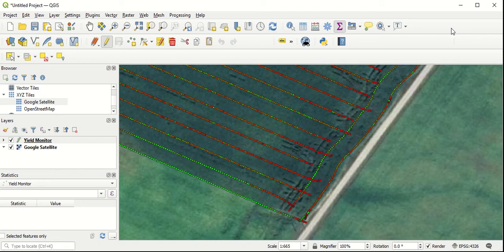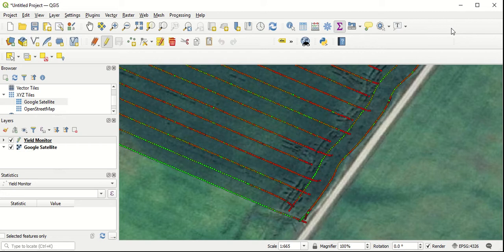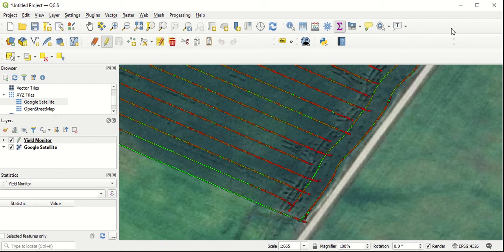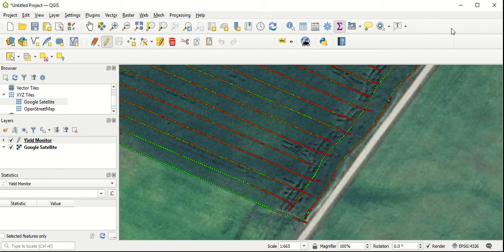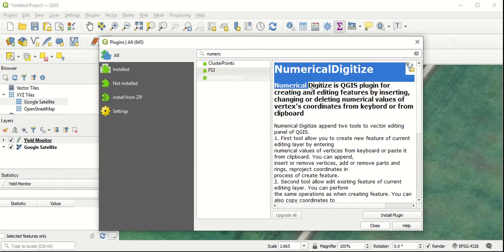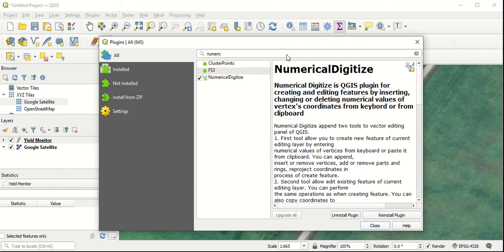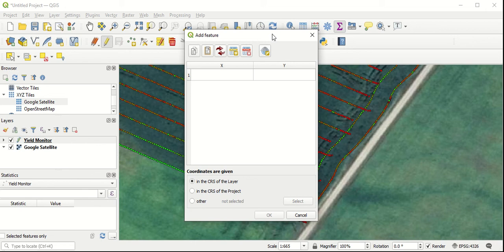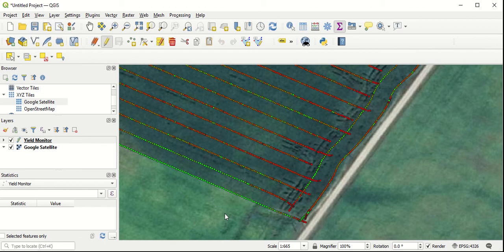Yield Monitor Analysis in QGIS 5: Adding QGIS Numerical Digitize Plugin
You will need some guidance as to which combine passes belong to which test plots. If you have GPS co-ordinates for pre-marked stakes or edges of plots (e.g. from cell phone), enabling this plugin allows you to manually enter new points and enter custom GPS coordinates in QGIS.

All Videos in This Series:
Yield Monitor Analysis in QGIS 1: Accessing and Using QGIS for Analyzing Combine Yield Monitor Data
Yield Monitor Analysis in QGIS 6: Adding Plot Stake or Plot Boundary Coordinate Points in QGIS